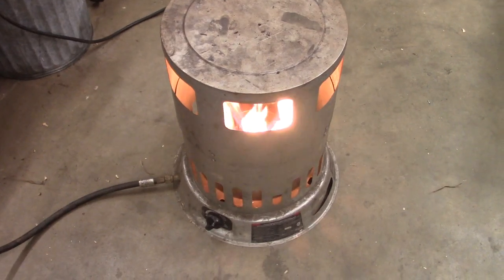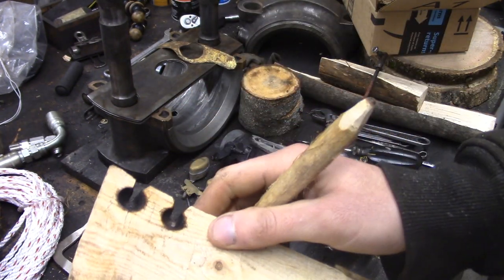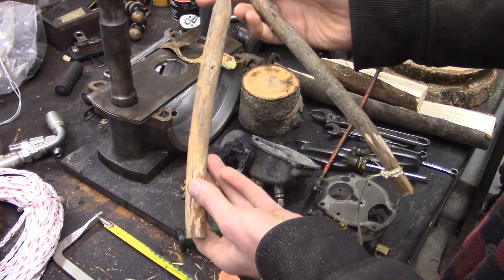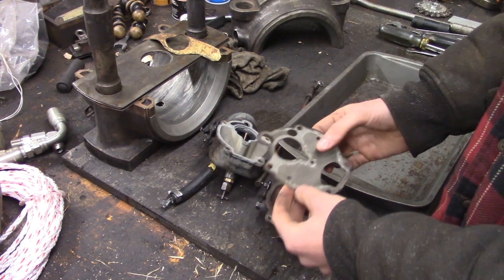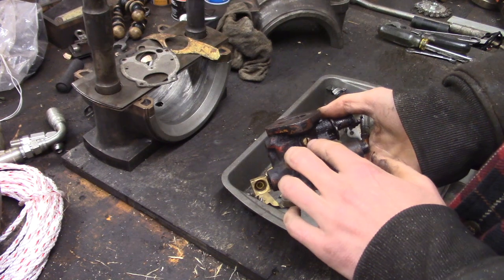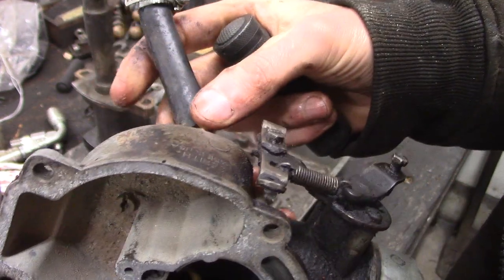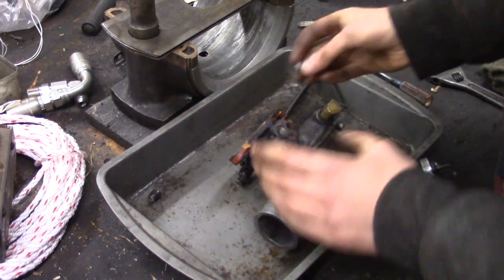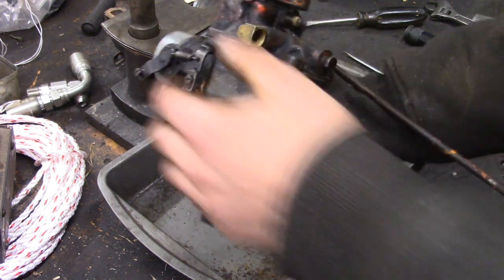Case 530 Backhoe - Carburetor Cleaning and Shop Talk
Lets clean off the bench and clean up a carb for the old hoe!

Like living vicariously? Toss a few bucks in the hat:
themadmaillerATgmailDOTcom